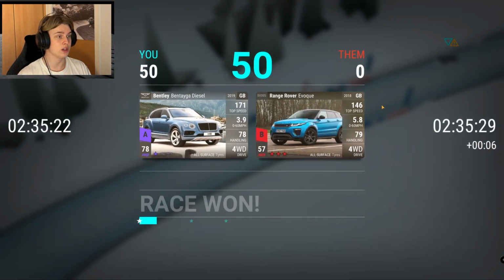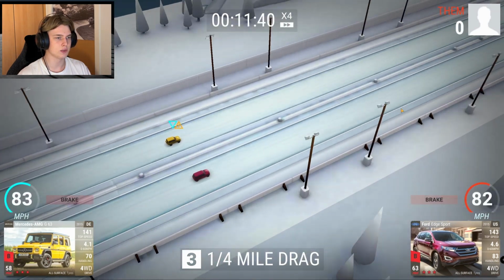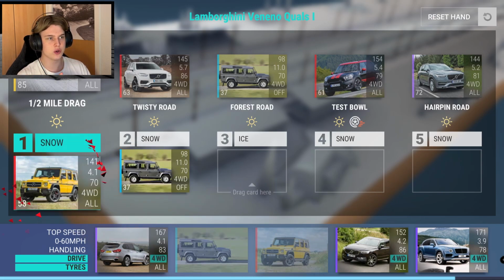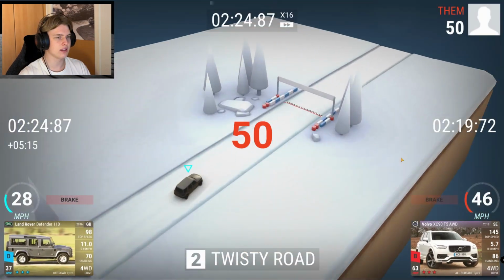A Surprising Fight For Tier One, In The Lamborghini Veneno Qualifiers! | Gameplay - Top Drives